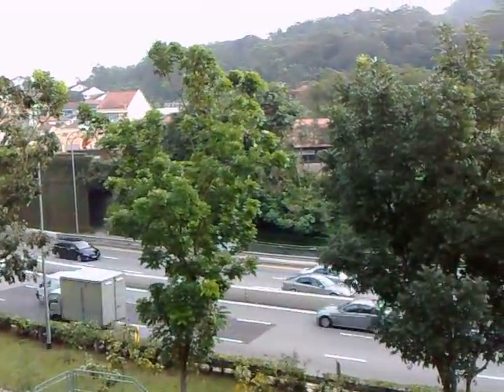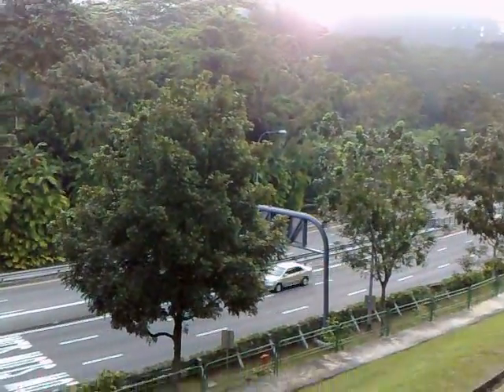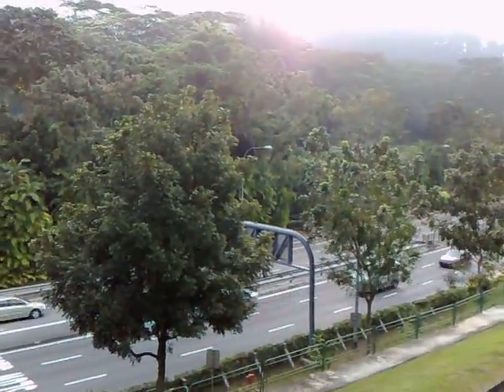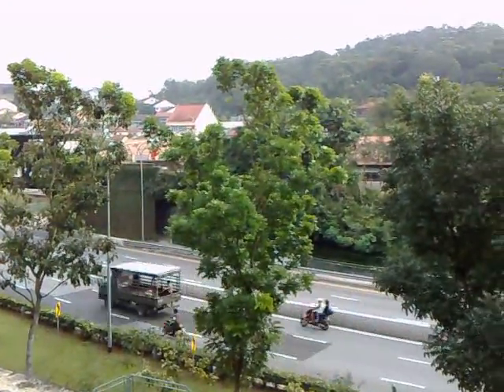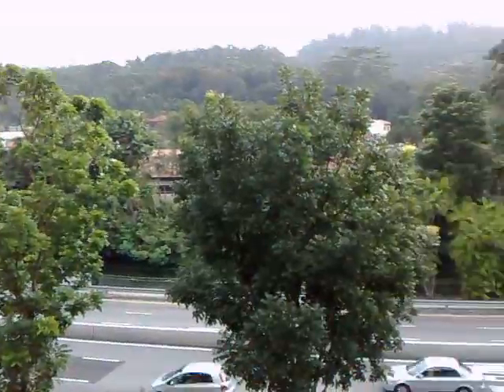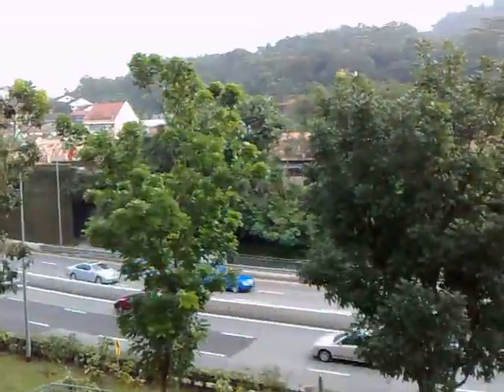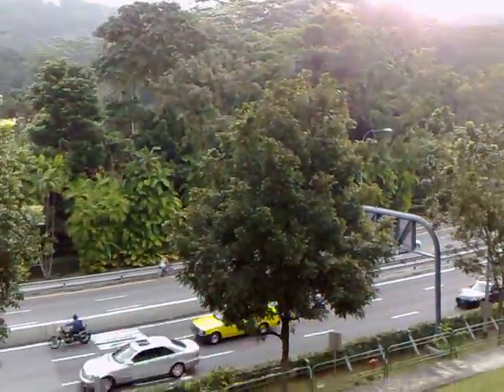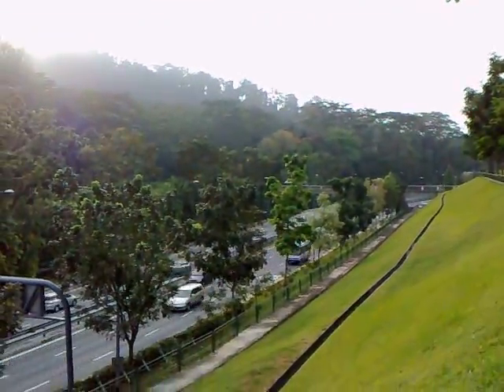Upper Bukit Timah (near Rail Mall) Traffic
Smooth traffic at Upper Bukit Timah (Before Hume Ave)